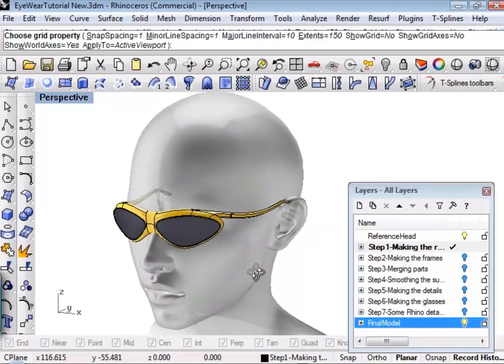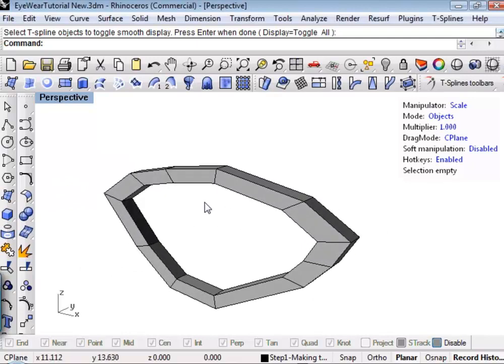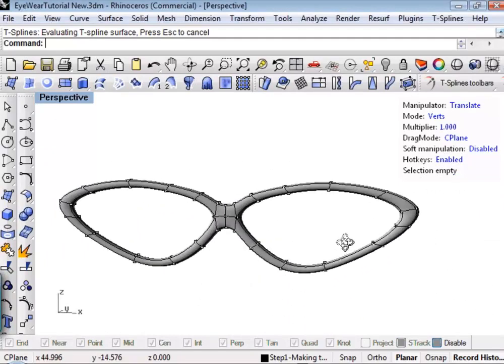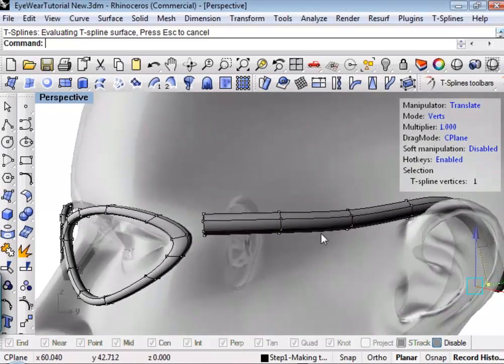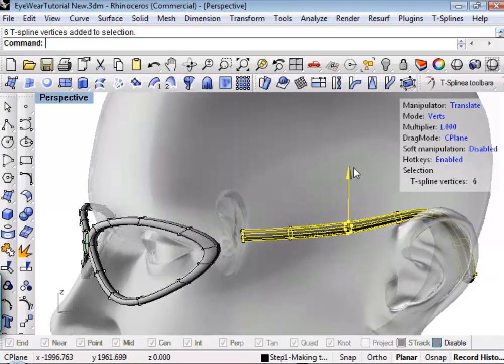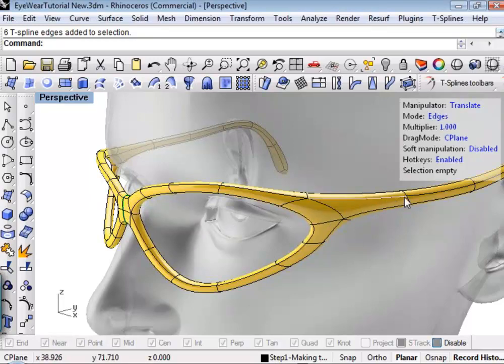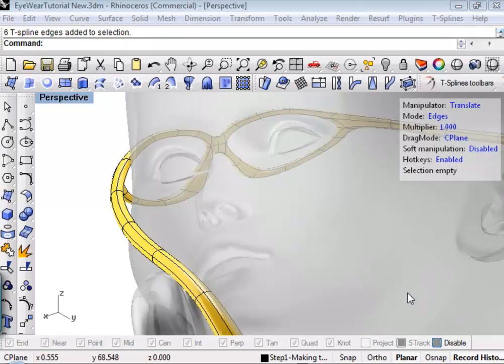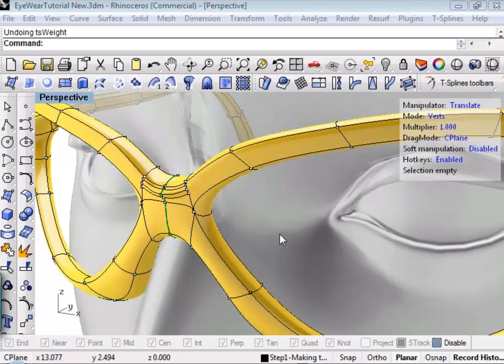Learning TSpline---Eyewear Webinar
Learning TSpline for Rhino, Eyewear Webinar